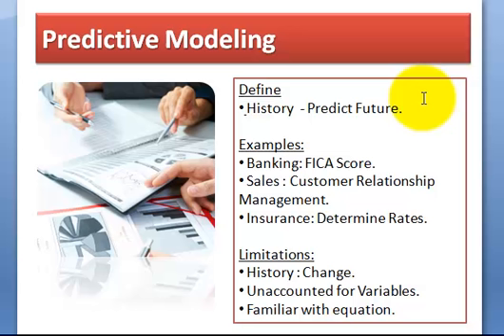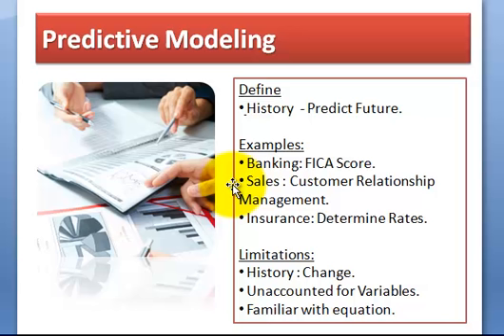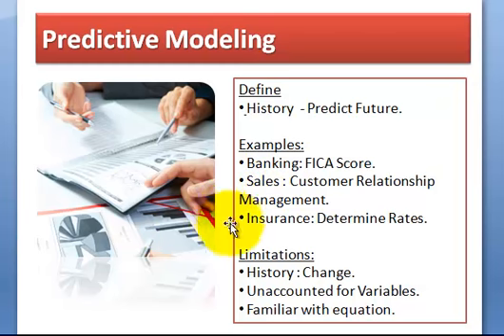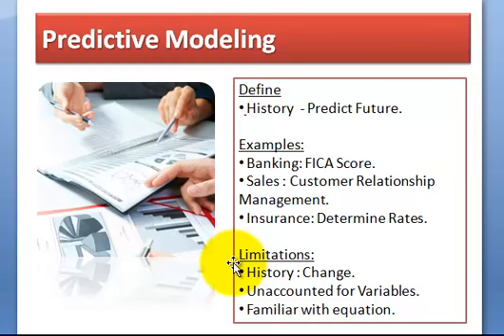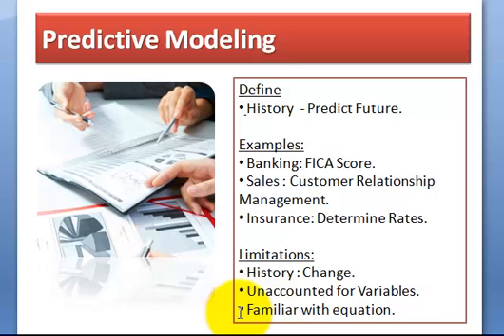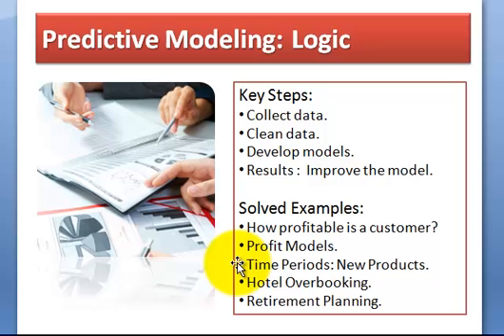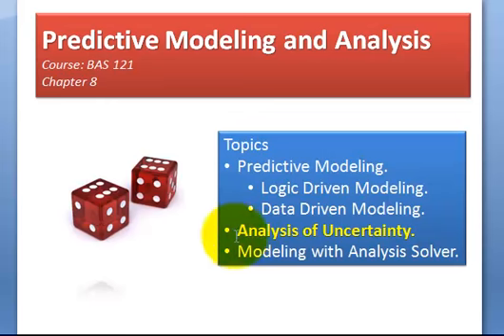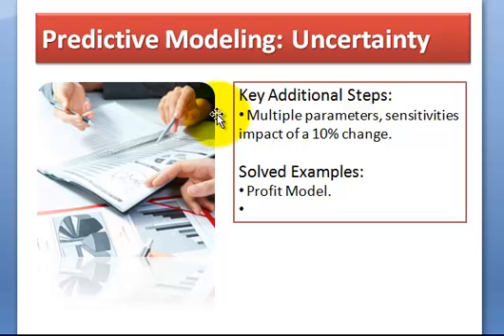Chapter 8 Overview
Chapter: 8 Predictive Modeling and Analysis
Page: 226-260
Concept: Overview of Predictive Modeling and Analytic Solver